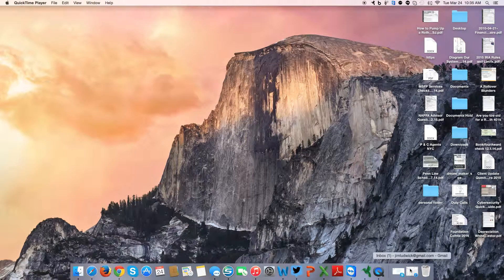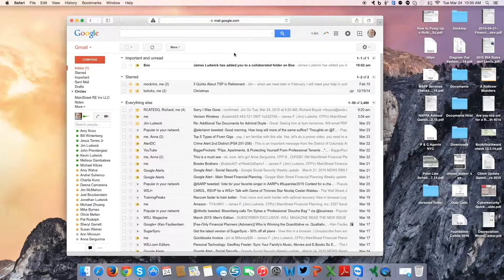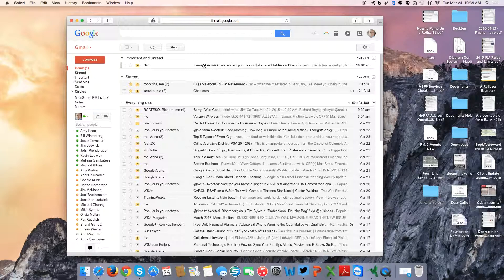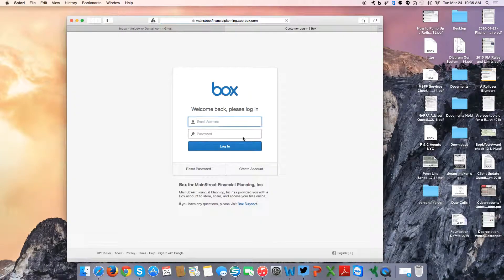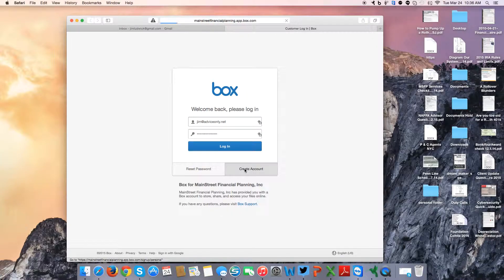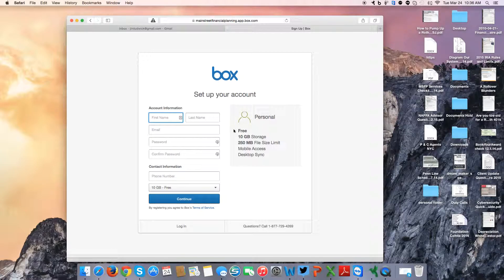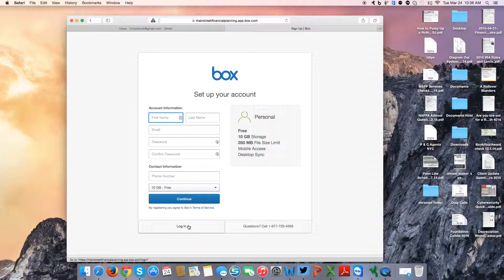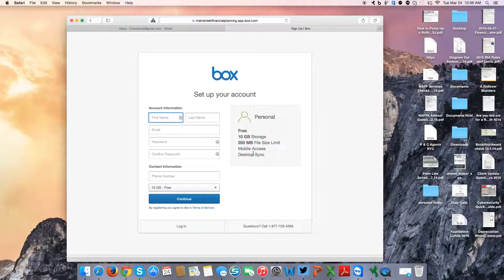Box com sign up and see our folder